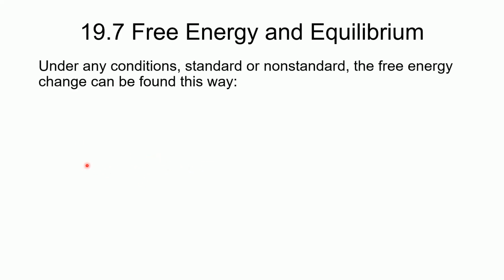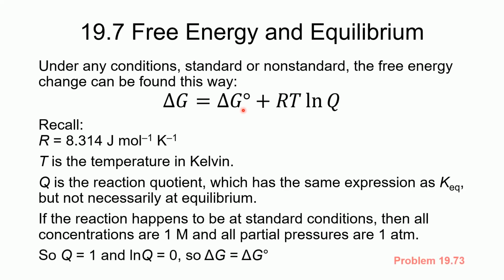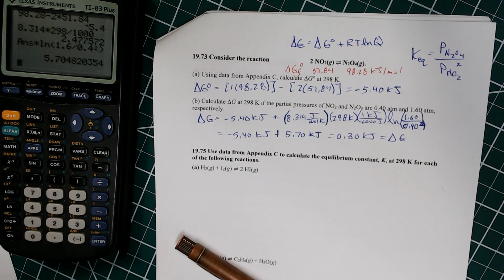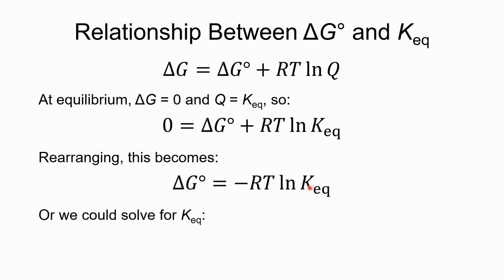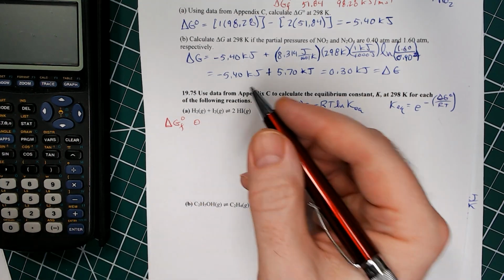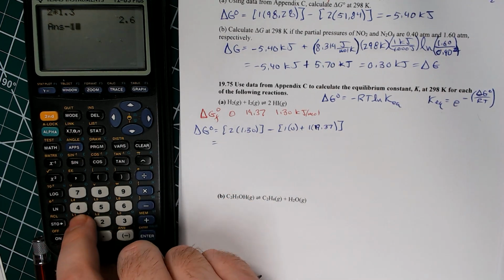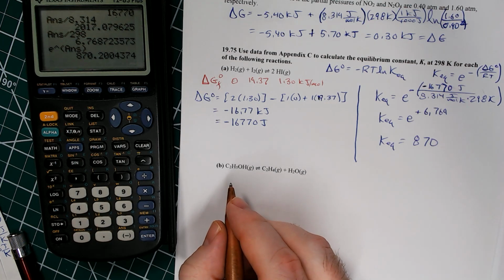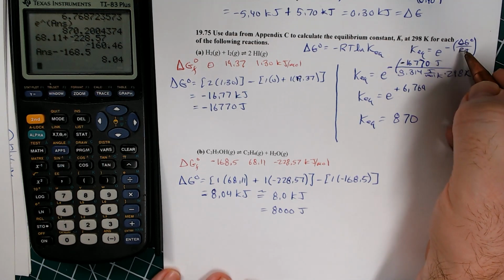General Chemistry II CHEM-1412 Ch 19 Thermodynamics Part 5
0:00 Section 19.7 Free Energy and the Equilibrium Constant
2:21 Example problem: Calculate delta G from delta G standard when the reaction is not at standard conditions.
8:25 Relationship Between Delta G Standard and Keq
10:05 Example problem: Using data from the appendix C, calculate the equilibrium constant at 298K for hydrogen gas plus iodine gas to form 2 moles hydrogen iodide gas.
16:06 Example problem: Using data from the appendix C, calculate the equilibrium constant at 298K for ethanol gas in equilibrium with ethylene gas and water vapor.
20:57 Example problem: Using data from appendix C, calculate the equilibrium constant (and partial pressure of carbon dioxide) at 120 C and 480 C.